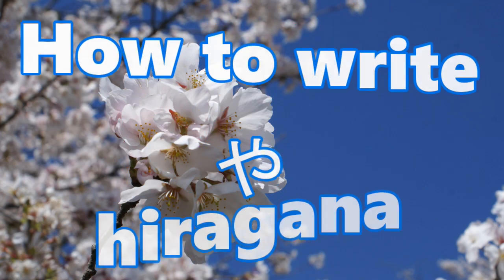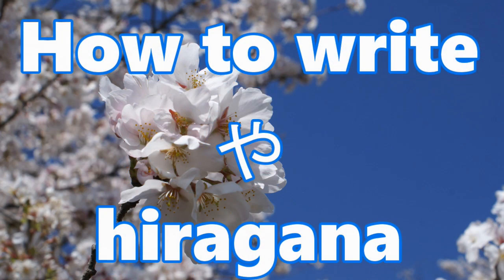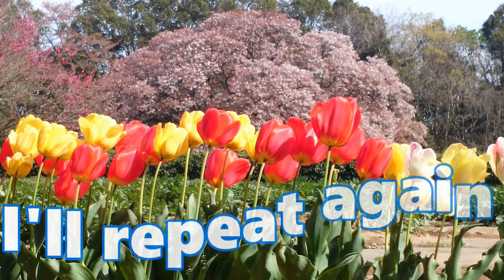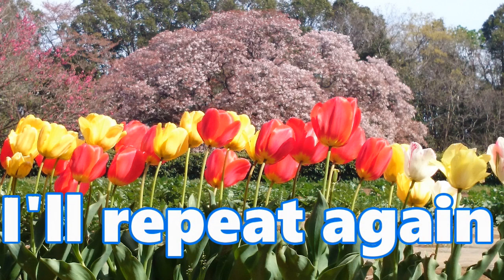Japanese hiragana 【や】ya Stroke order | hiragana practice | hiragana alphabet.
This video is for foreigners who are practicing Japanese hiragana for the first time.
Introducing this time is hiragana ya yu yo  [ya]. Let's practice ya!
I have posted a video on my channel that explains how to write hiragana.
Also, I will distribute the Hiragana chart.

You want to see all the ways to write hiragana, this video of a calligrapher is recommended.

If you want to see how to write each hiragana character, please see the video I made.